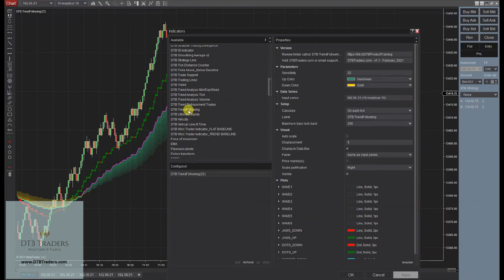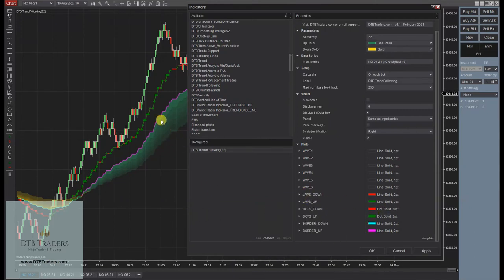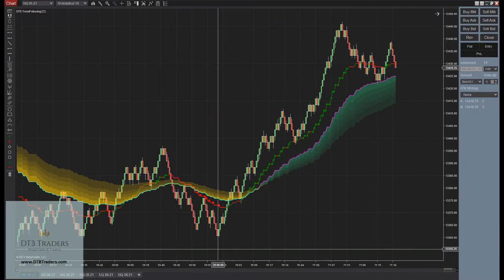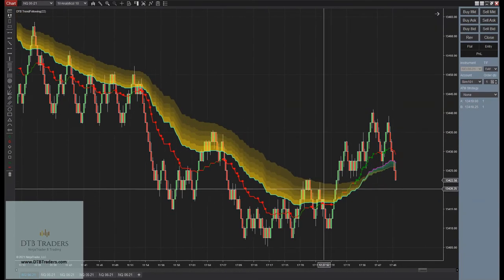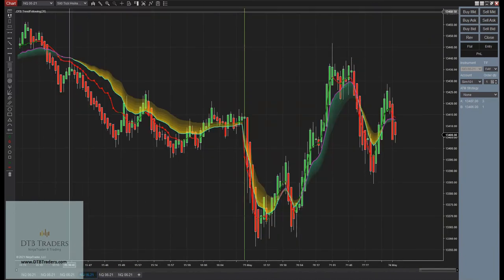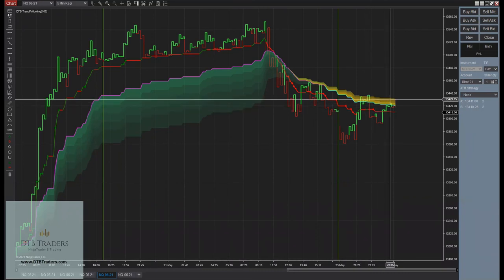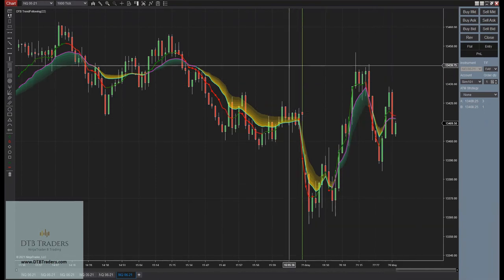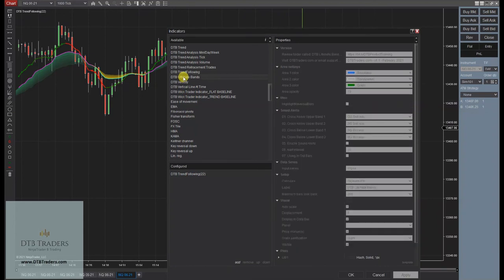NinjaTrader 8 Tools - 02.9 - DTB Indicators 9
In this video we will take a look at the following indicator:
DTB Trend Following